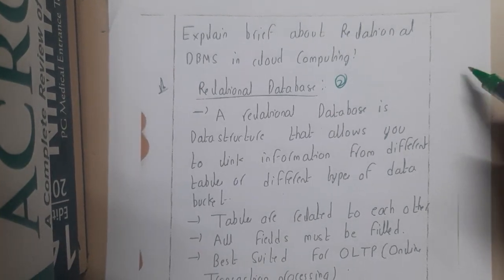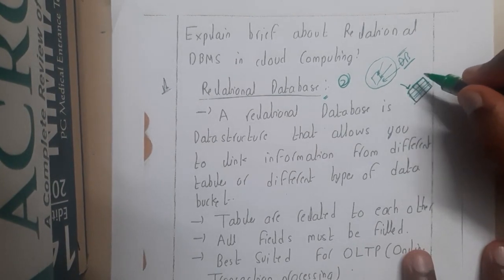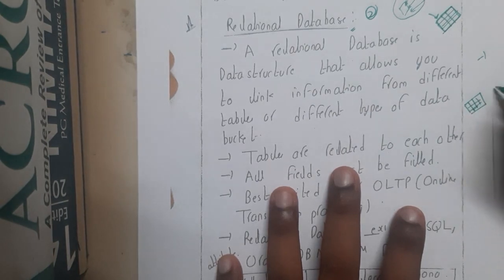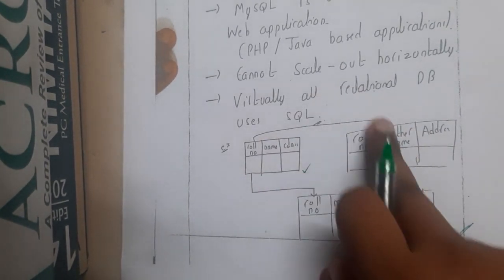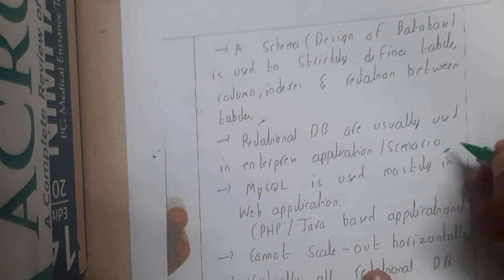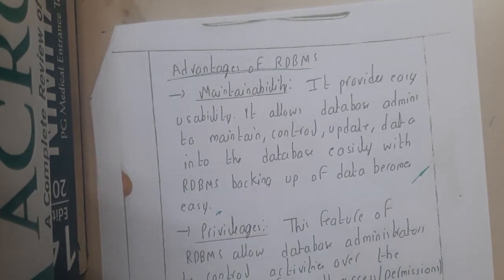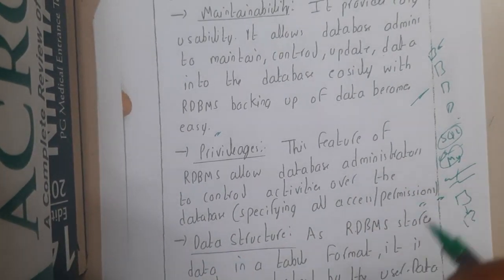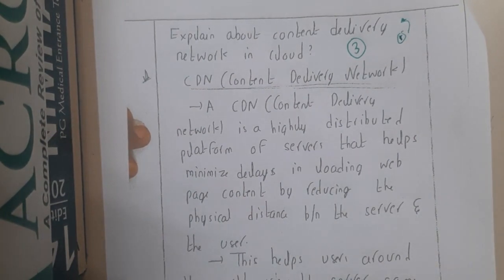3.2 Relational Database